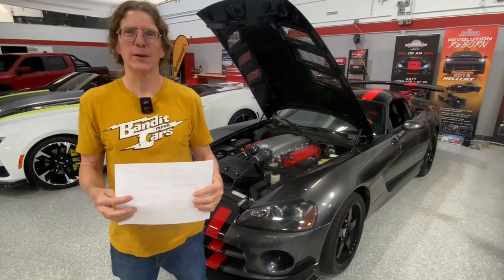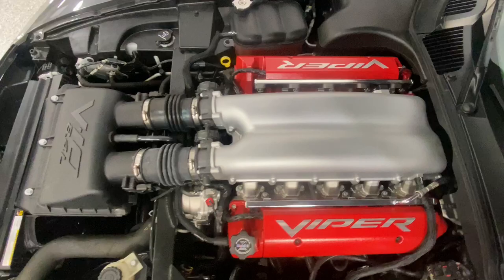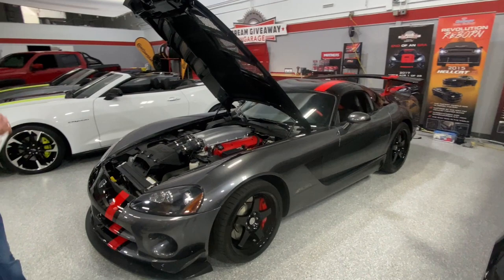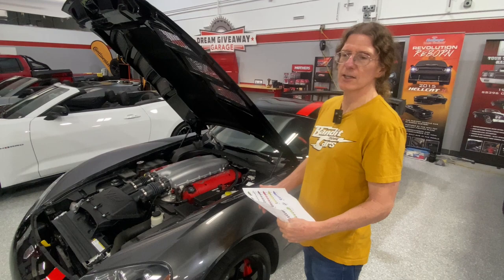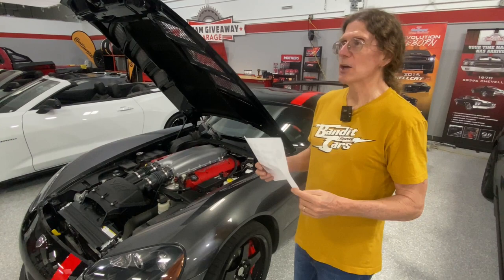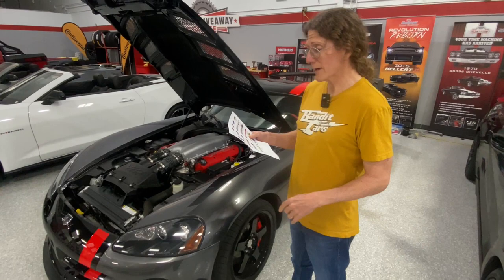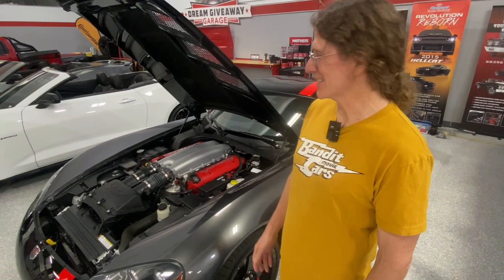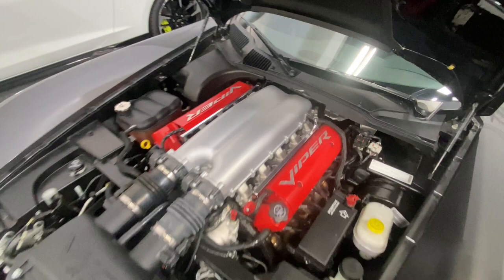Coolest Car Engine Ever - The Dodge Viper V10